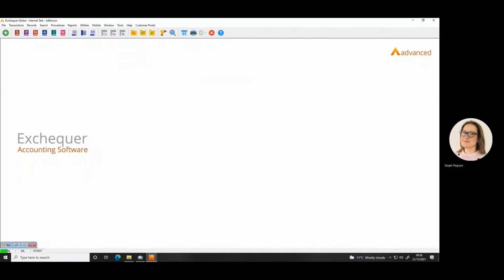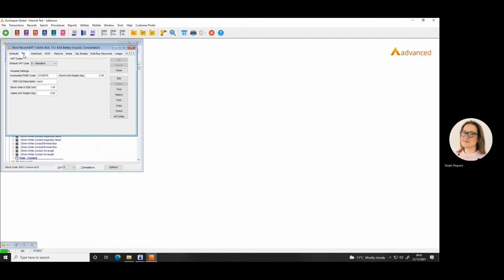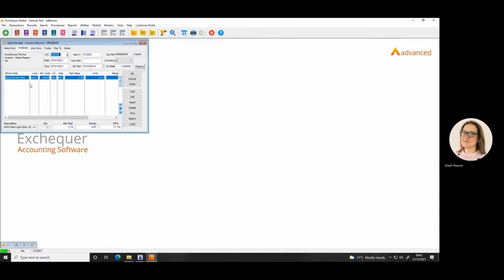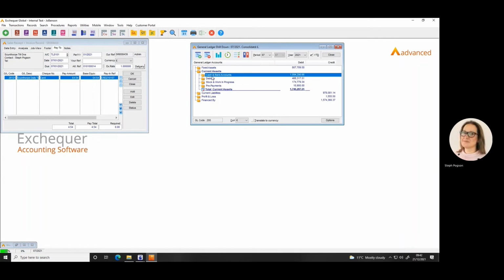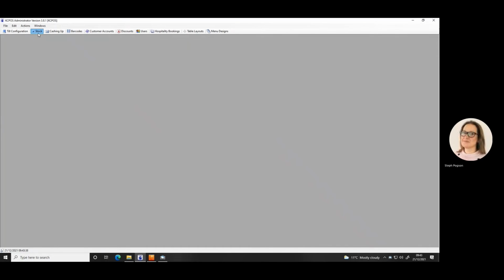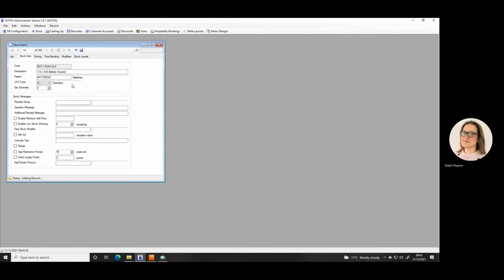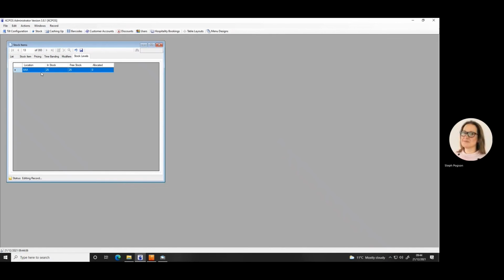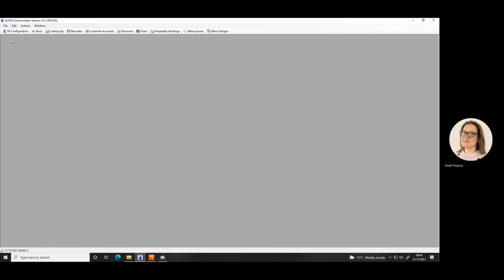KCPOS Integration to Exchequer Explained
In this video we explain Exchequer integration with KCPOS